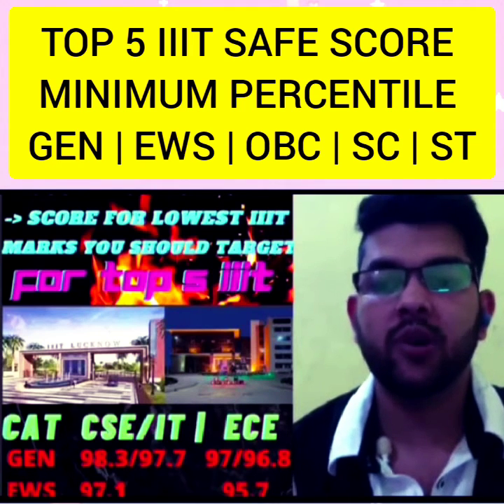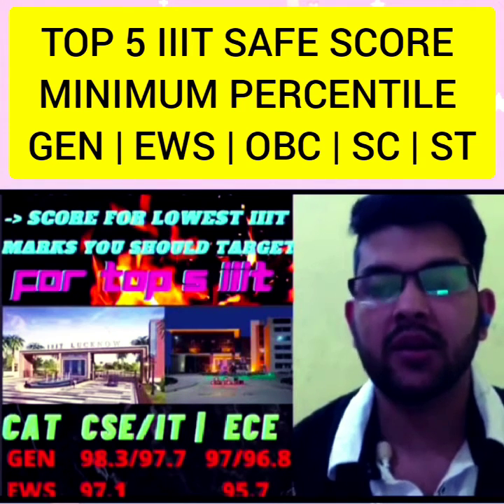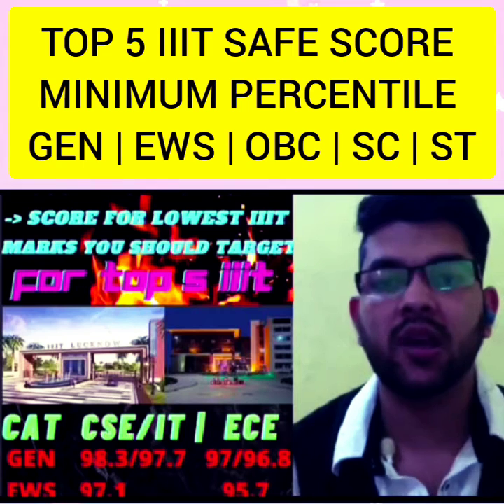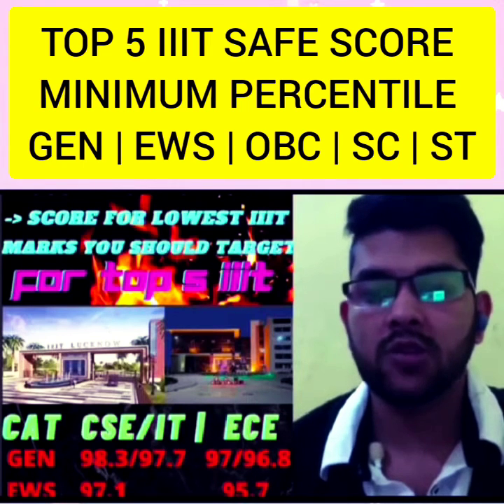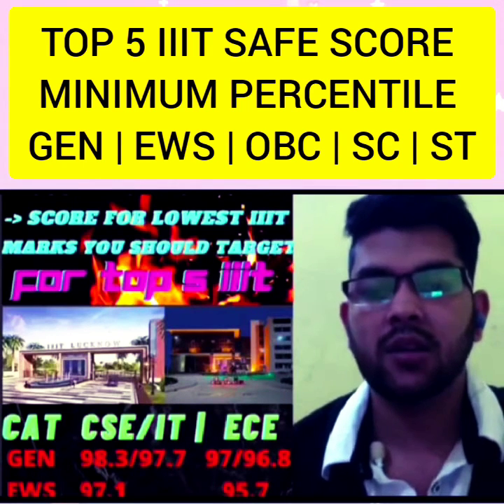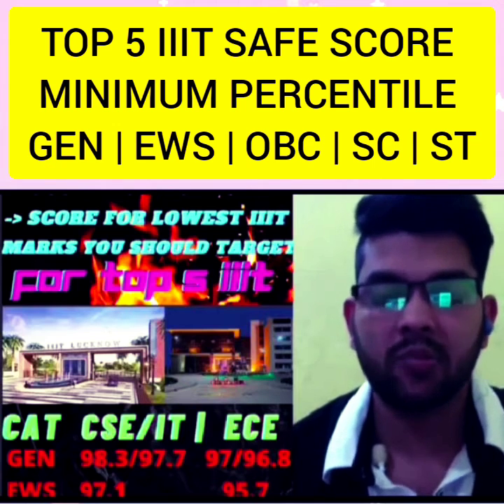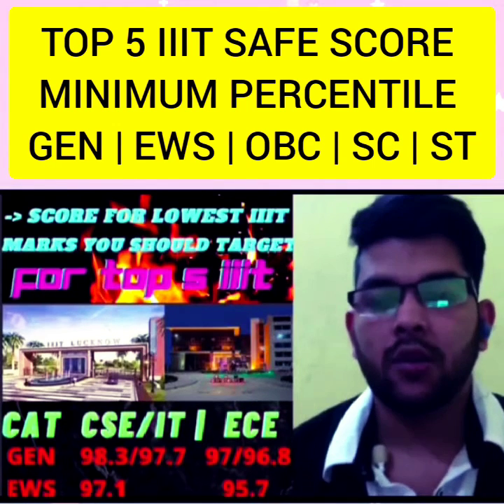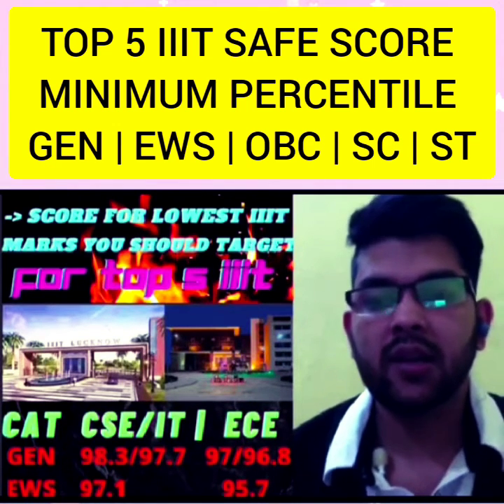Top 5 IIIT safe score | Minimum Percentile to get IIIT | IIIT cse cutoff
(jee mains 2022 | safe score | top 5,10,15,20 & lower iiit )

(All GFTI Safe Score | JEE MAINS 2022 | PWD SAFE SCORE)

(NIT Trichy cut-off 2022 | comlete Analysis | Campus details)